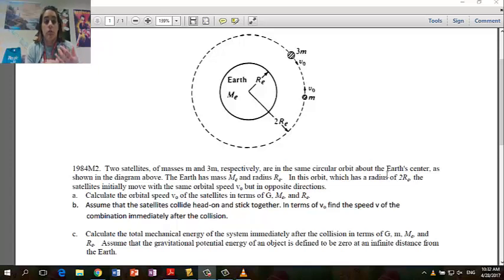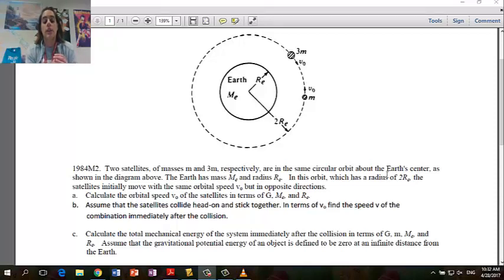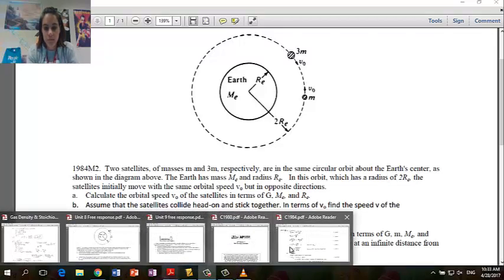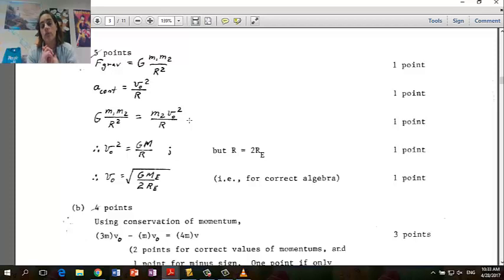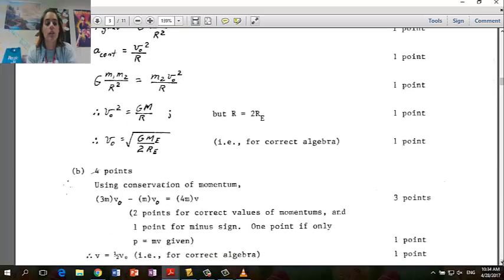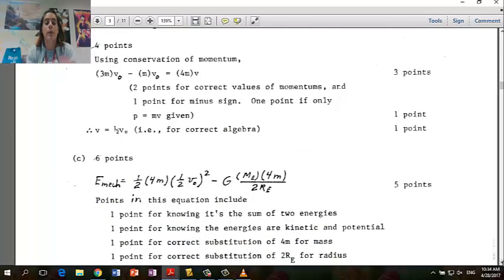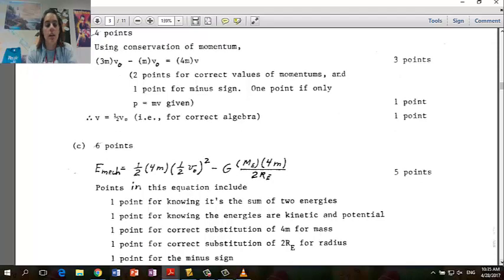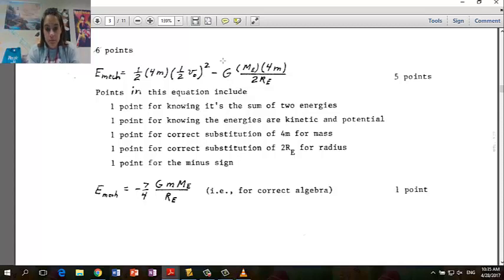Unit 8 FRQ Rubric